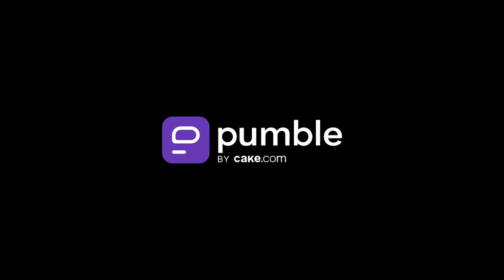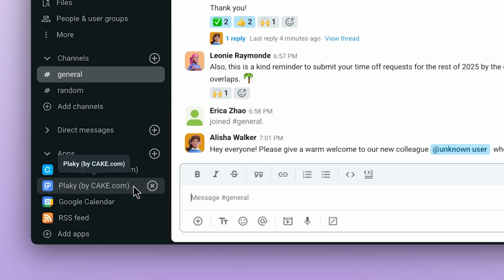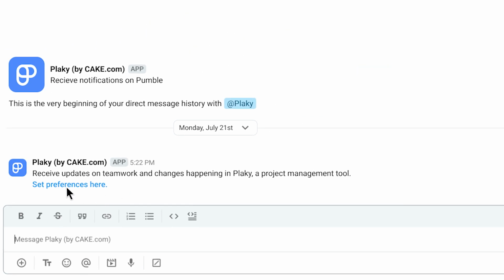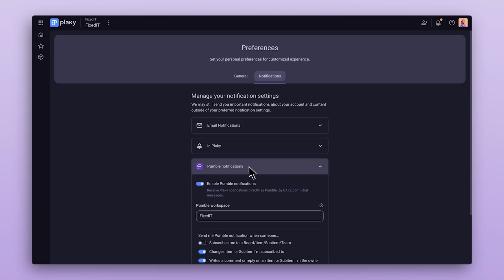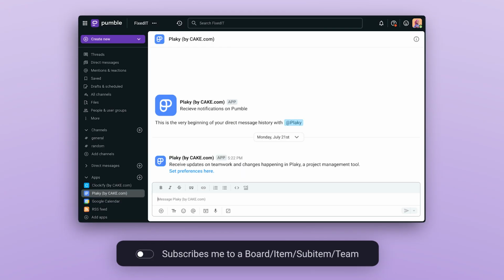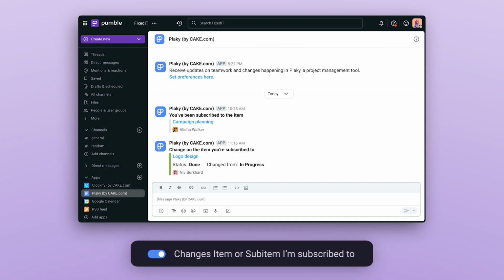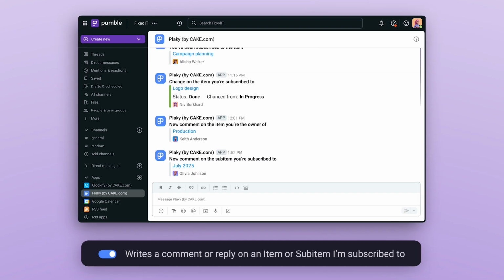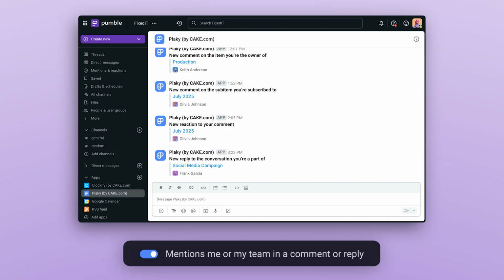How to connect Plaky & Pumble | Tutorial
🚀  Get notifications about tasks and their activity directly in Pumble chat, and never miss an update.

🌟 What You'll Discover:
Which notifications you'll receive in Pumble
How to choose which notifications you want to receive
How this integration helps you being more productive